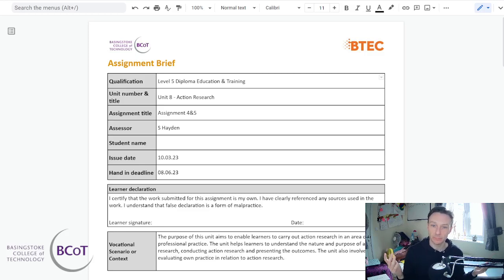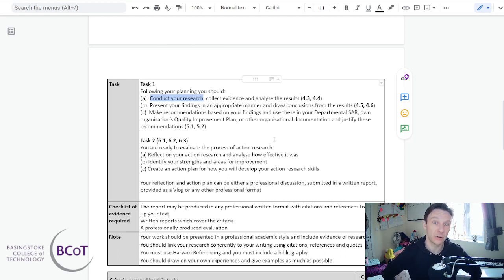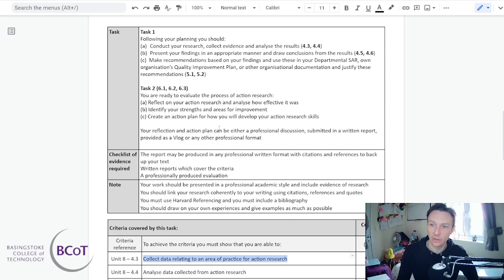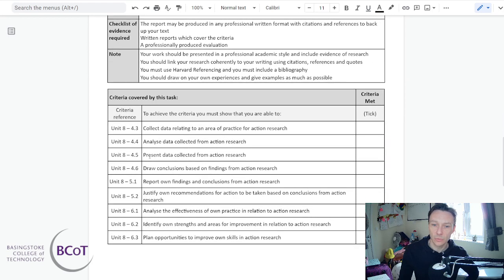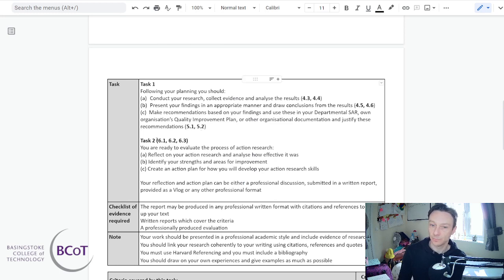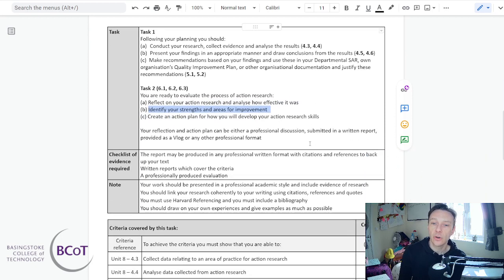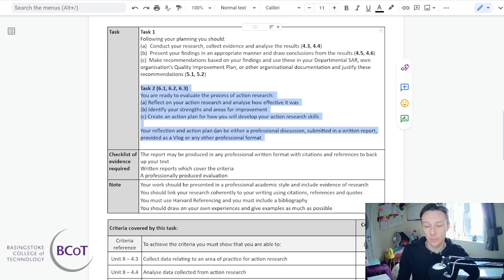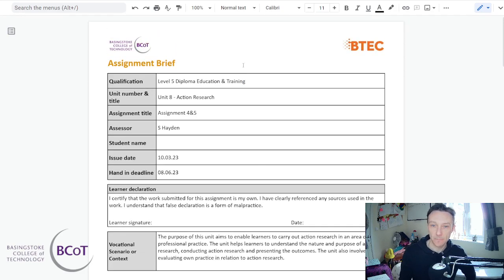L5 Education & Training: AR3 (Action Research) - 2023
Task 1
Following your planning you should:
01:16 (a) Conduct your research, collect evidence and analyse the results (4.3, 4.4)
03:27 (b) Present your findings in an appropriate manner and draw conclusions from the results (4.5, 4.6)
04:53 (c)  Make recommendations based on your findings and use these in your Departmental SAR, own organisation’s Quality Improvement Plan, or other organisational documentation and justify these recommendations (5.1, 5.2)

Task 2 (6.1, 6.2, 6.3)
You are ready to evaluate the process of action research:
06:18 (a) Reflect on your action research and analyse how effective it was
07:30 (b) Identify your strengths and areas for improvement
08:15 (c) Create an action plan for how you will develop your action research skills

Your reflection and action plan can be either a professional discussion, submitted in a written report, provided as a Vlog or any other professional format